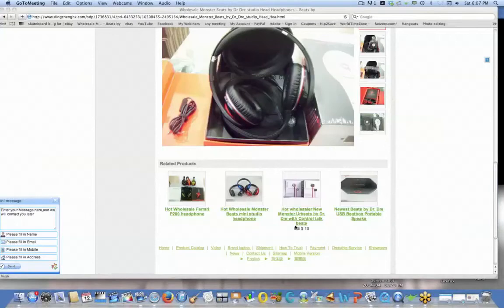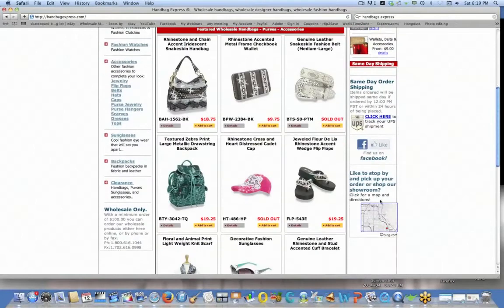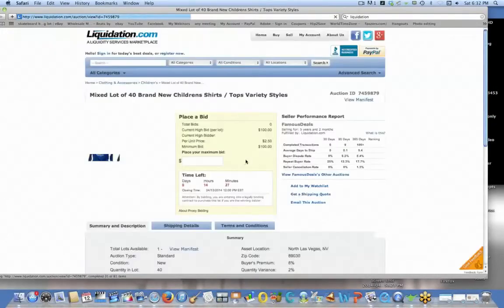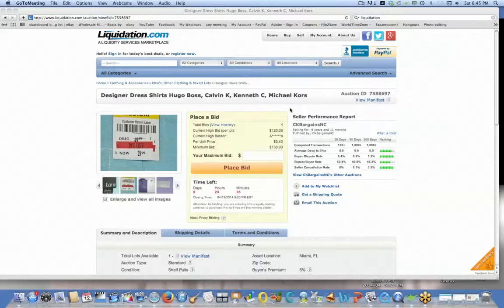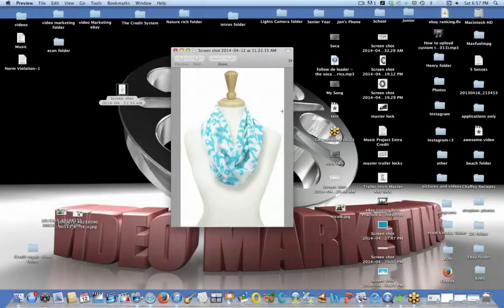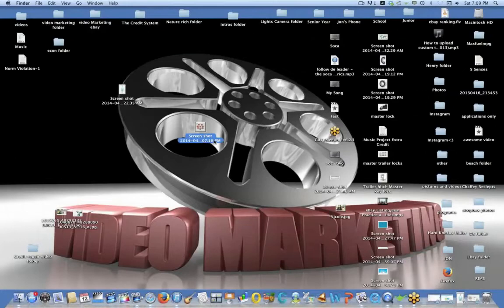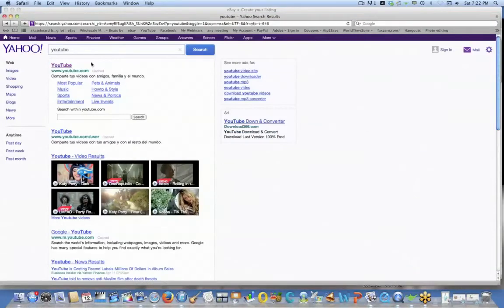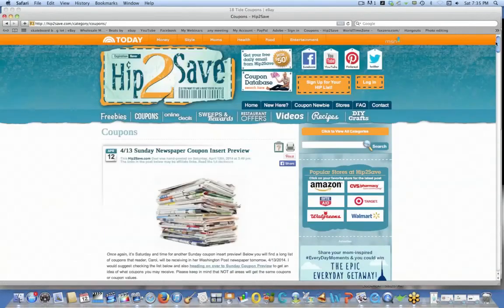Finding Wholesale Products Overseas Training | TechDaddyVideos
Want to Talk with Henry
Skype : HenrySanchez911

I want to help you become successful. If you are a single parent working to make ends meet this can be a way out for you. If you are struggling to pay your bills every month and you need to find a way to supplement your income but you don’t have the extra time to get another job, this can be a way for you. If you are in a dead end job and you don’t want to go find another one just to be locked in a cubicle while life passes you by, then this can be a way. I am committed to helping people learn how to become online entrepreneurs with this home base business and improving their lives for the better. Financial freedom is a choice, and it’s right at your fingertips with a little hard work and perseverance. Inside of Techdaddyvideos.com you have access to over sixty (60) NEW videos not here on youtube that contain valuable tools, tips and tricks to help you turn a part time interest into a full time income.  I made a commitment to provide valuable content at an affordable price so that others may benefit from this huge opportunity that Amazon and Ebay currently present. There are courses inside on “Amazon”, “Ebay”, “Terapeak”, and “How to become a Power seller”. We also have a course on “How to Private label a Product” currently being developed with many other perks such as Podcasts and Webcasts Take a look at our free podcast on our website .Hope to see you on the inside of and Happy Sourcing!

Here are other Great Marketing Tools for your eBay and Amazon Business